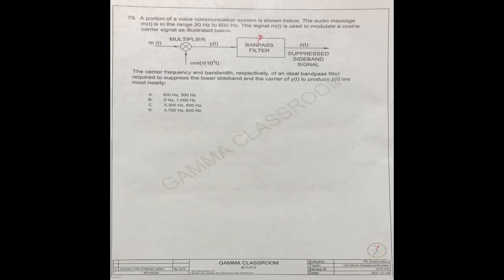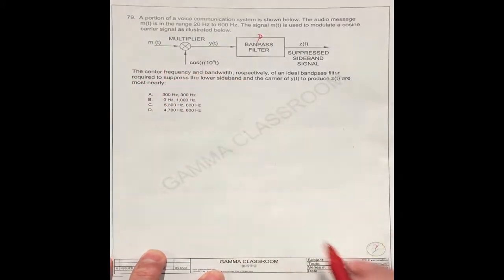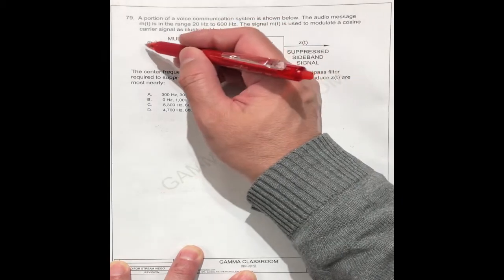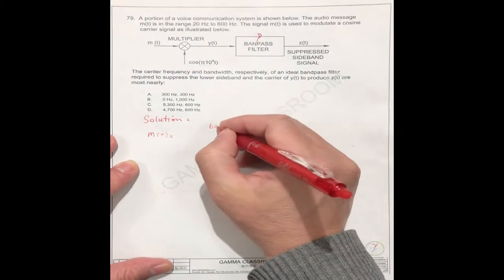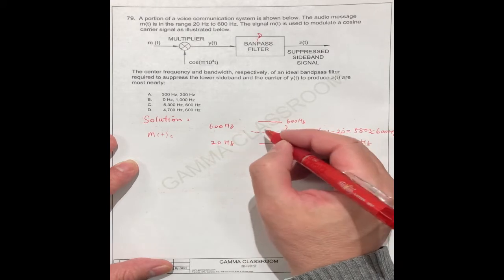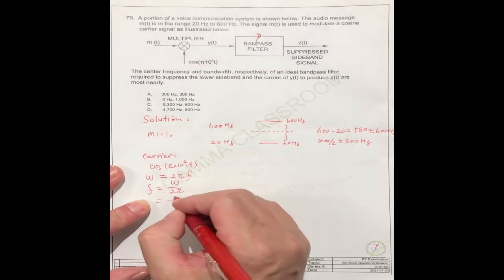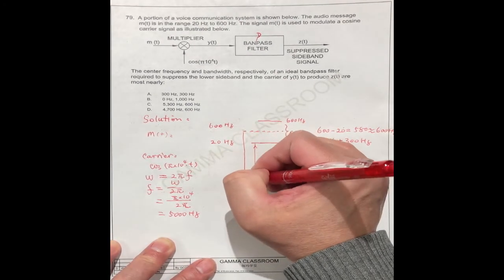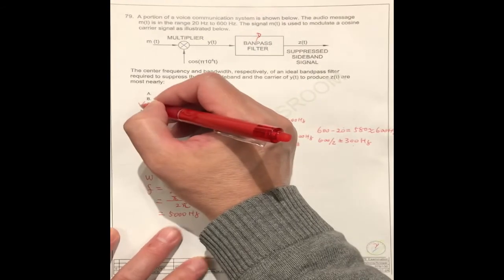Center Frequency, Bandwidth, Ideal Bandpass Filter, Real Time Solution 79 for FE Exam Mock Q's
Gamma Classroom - Voice communication system, audio message, frequency range, cosine carrier signal, modulate, ideal bandpass filter, suppress, lower sideband, center frequency, bandwidth,